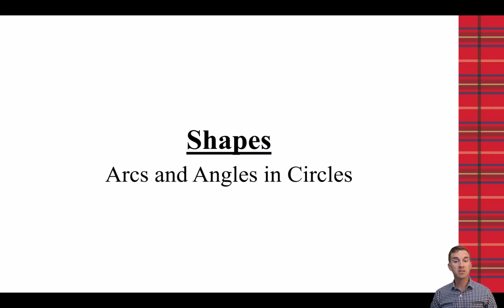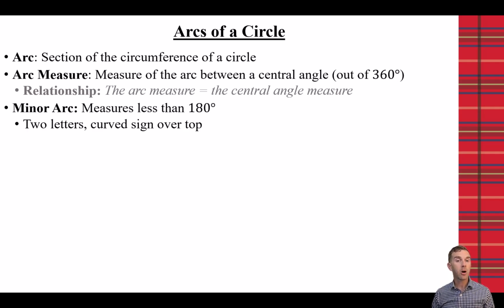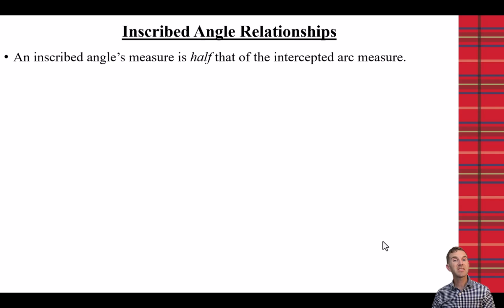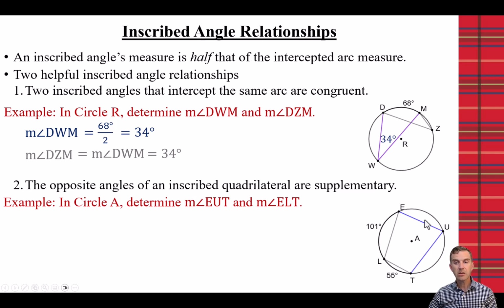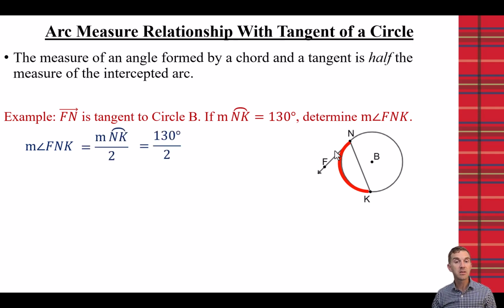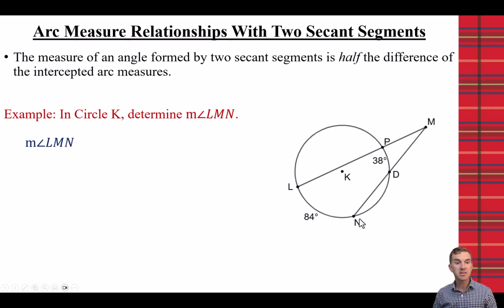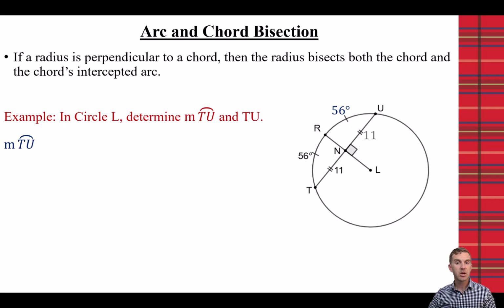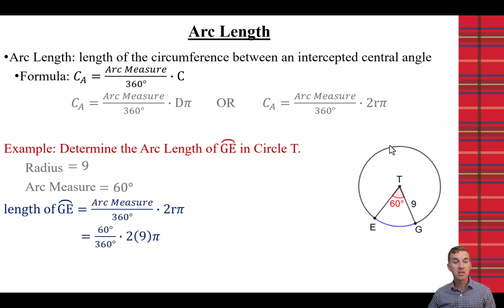Shapes - Arcs and Angles in Circles with Arc Length